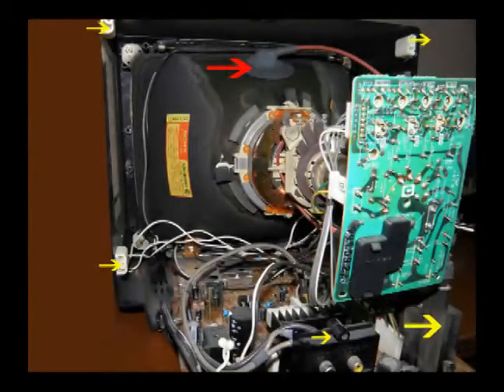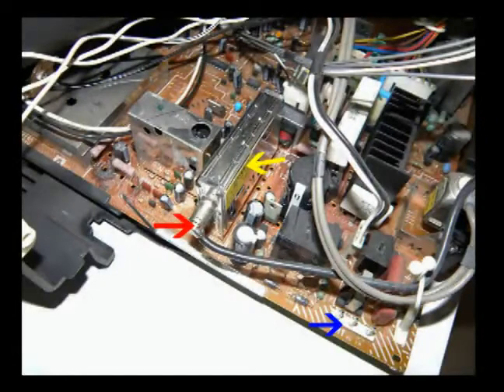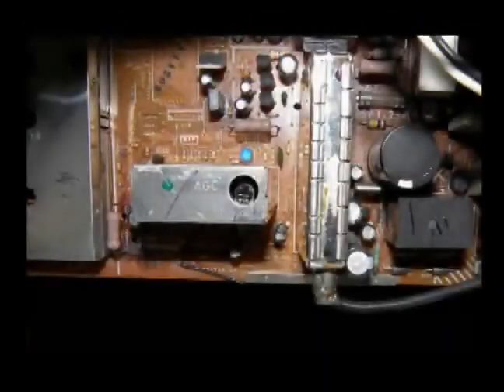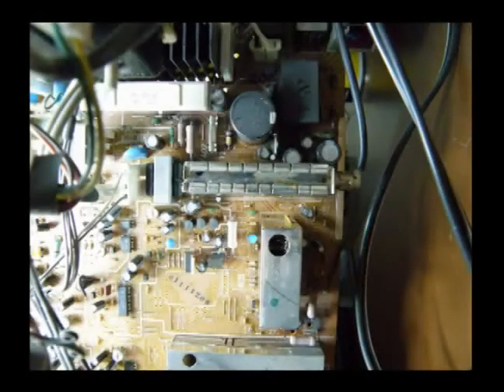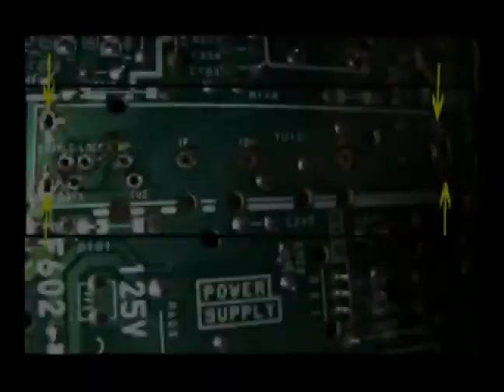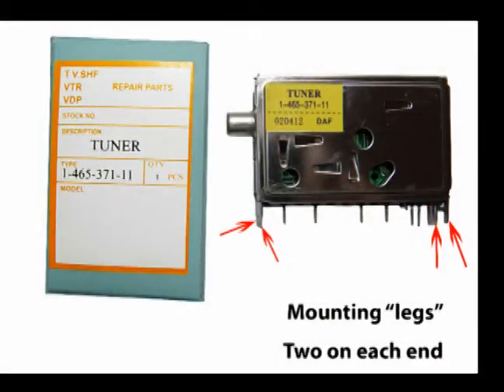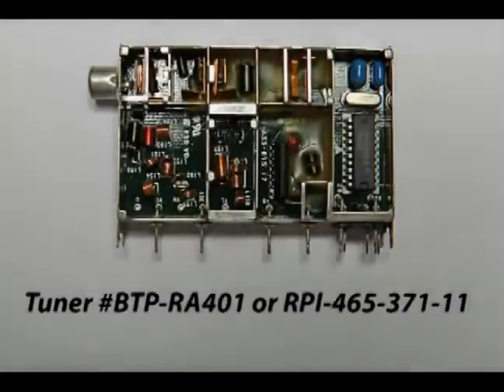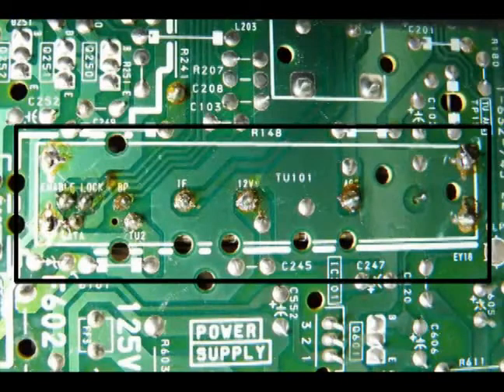Sony TV Tuner Replacement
Replacing the tuner on a Sony TV. Edited for Adsense approval.